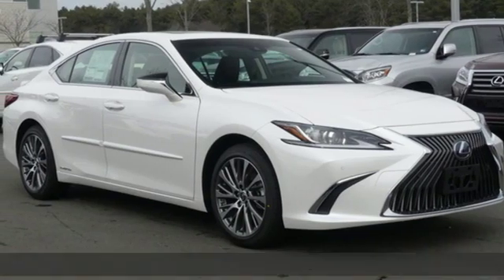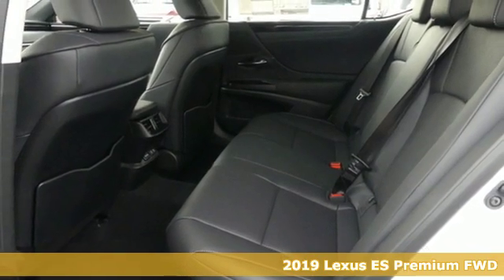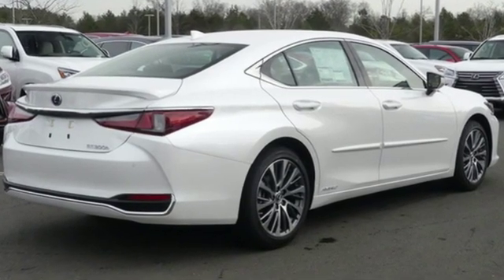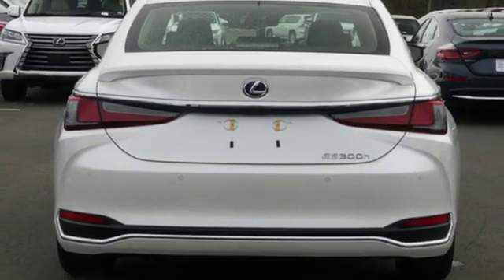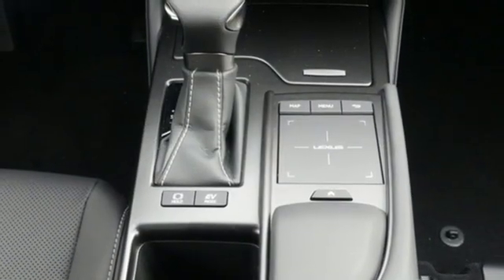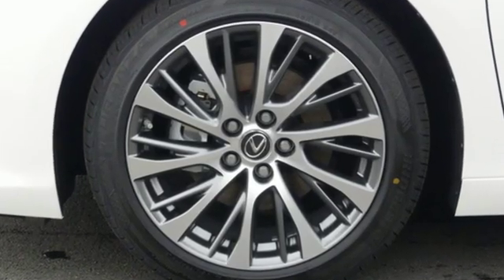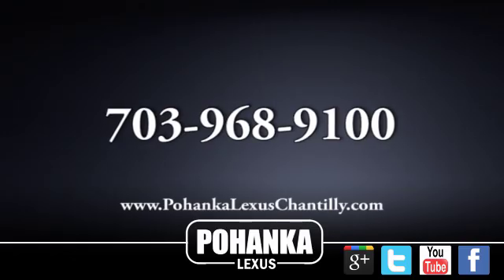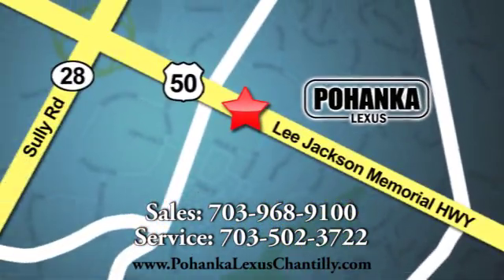New 2019 Lexus ES Chantilly Dale City VA DC, MD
Year: 2019
Make: Lexus
Model: ES
Trim: ES 300h FWD
Engine: 152 L 4 Cyl. Cyl.
Color: EMINENT WHITE
Interior: BLACK
Stock #: ESK2022857
VIN: JTHB21B19K2022857

Address:
13909 Lee Jackson Memorial Hwy